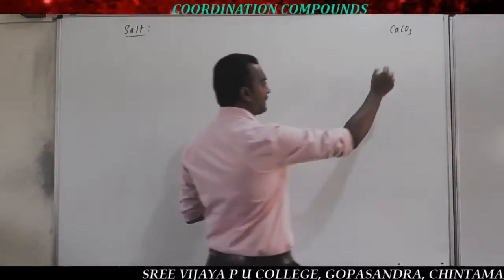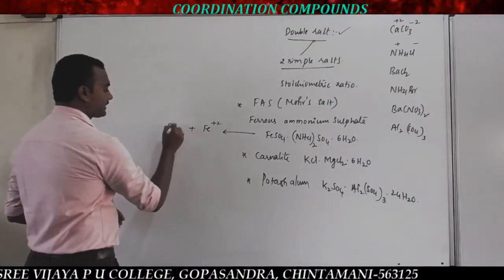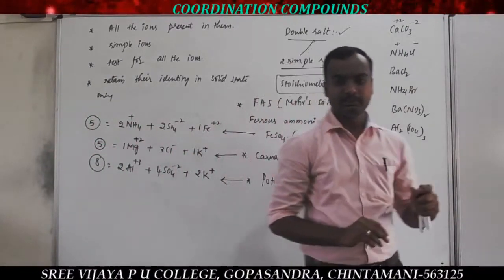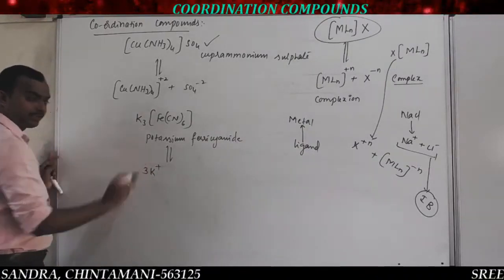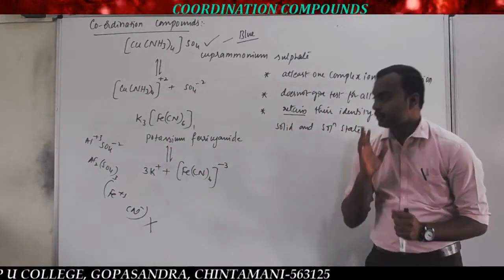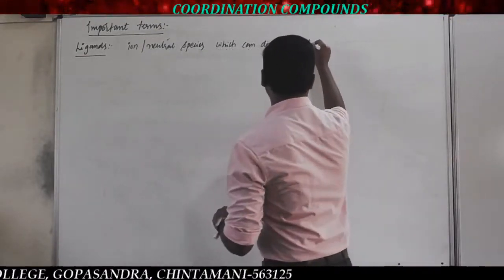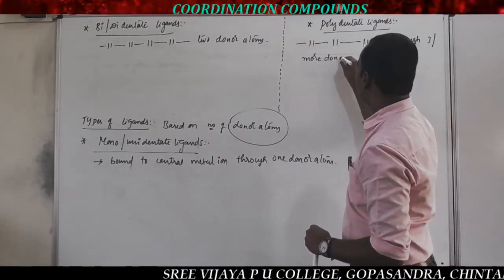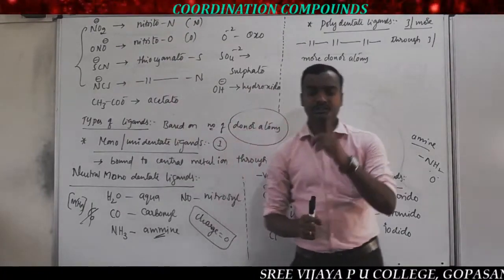CHEMISTRY-CO-ORDINATION COMPOUND'S CLASS 1